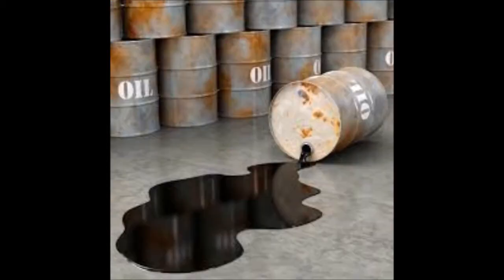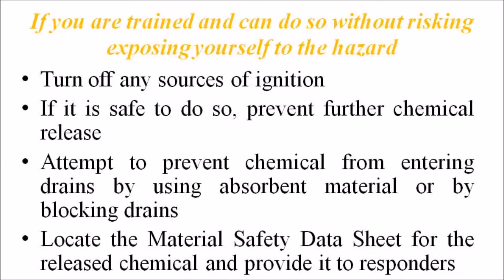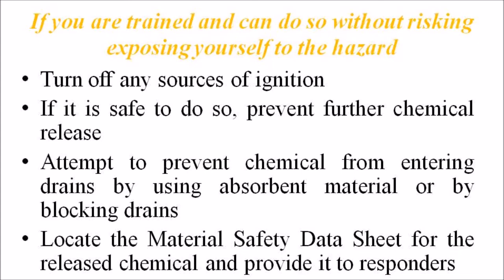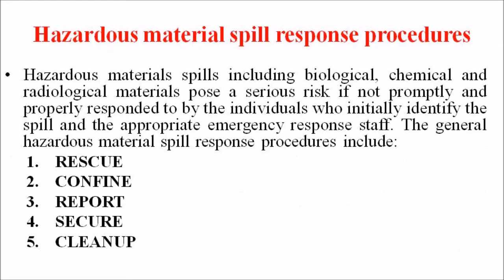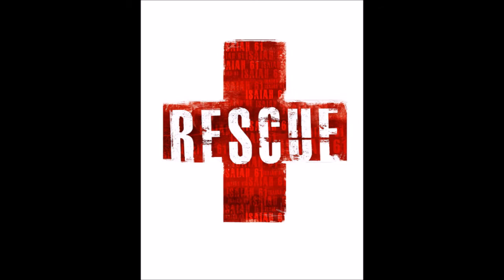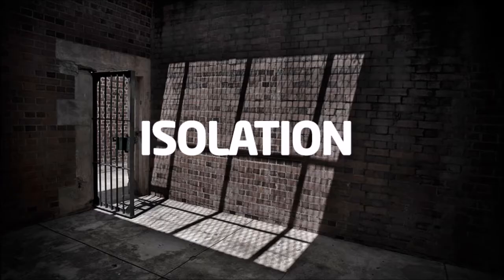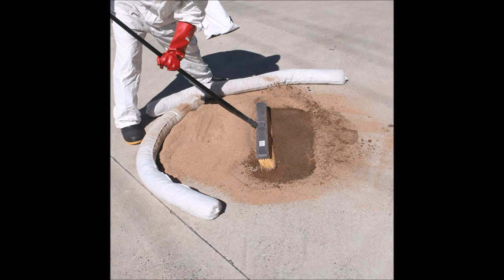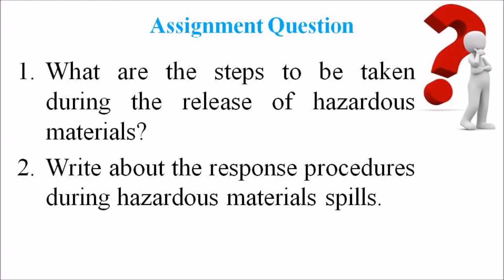VALUE EDUCATION – LECTURE 46 – HAZARDOUS MATERIALS SPILL OR RELEASE - BCA SEM3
Hazardous materials are defined as any substance (biological, chemical, radiological, etc.) that causes or may cause adverse effects on health or safety of individuals, the general public, or the environment.

If there has been a release of chemicals or exposure to potentially hazardous materials:
•  Avoid further exposure to the hazard
•  Contact Police and Fire force as soon as it is safe to do so
•  Be prepared to provide information about the name and quantity of the material, the location of the incident, number of people who have been injured or exposed, and if fire or explosion has occurred
•  Follow all instructions that you are given